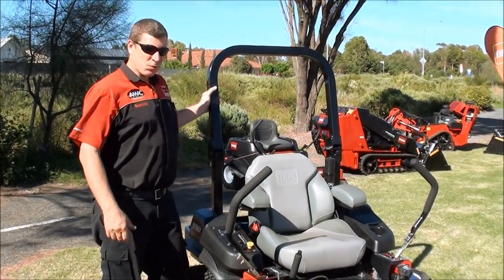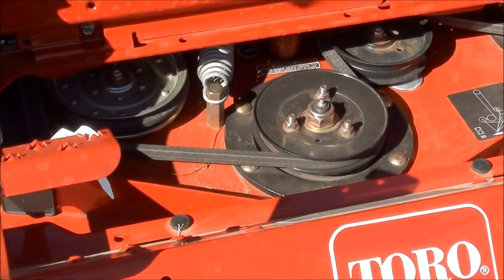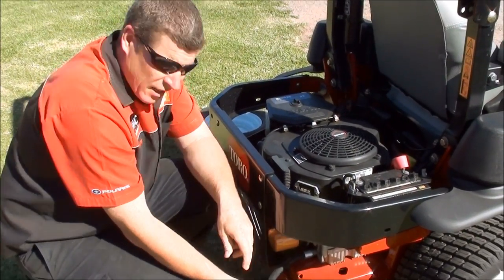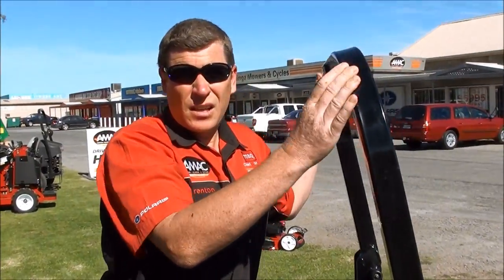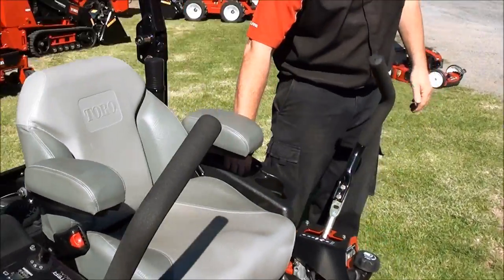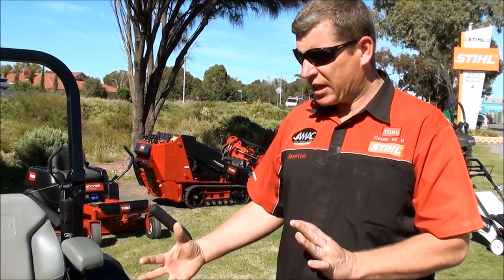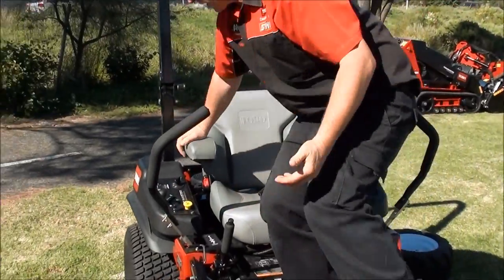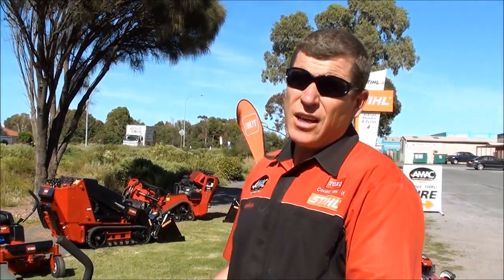TORO G Series Zero Turn Professional Lawnmower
Brenton from AMAC (Aldinga Mowers & Cycles) provides a quick overview of one of the smaller TORO Professional Zero Turn Lawn Mowers. The Zero (0) Turn capabilities coupled with robust design & factory warranty, the TORO G-Series Commercial Lawn Mowers are Ideal for Professionals.